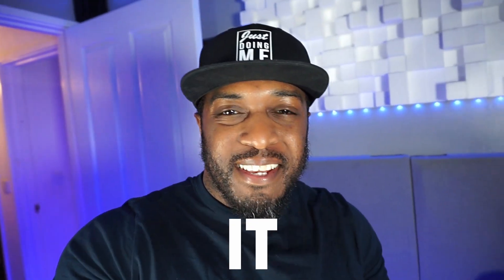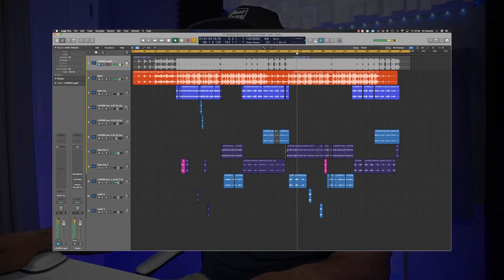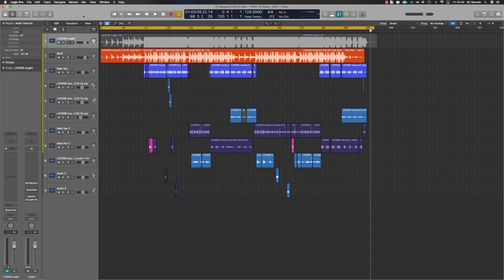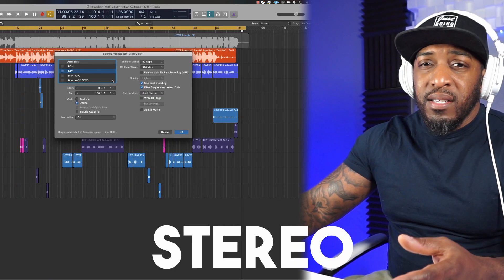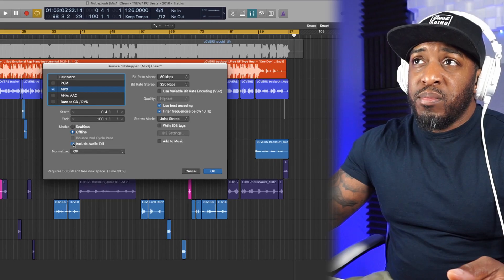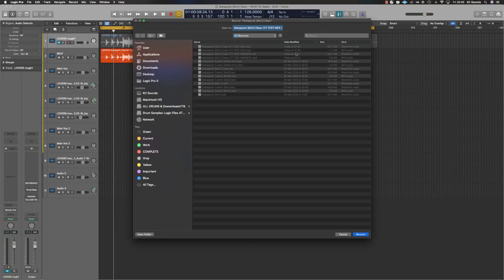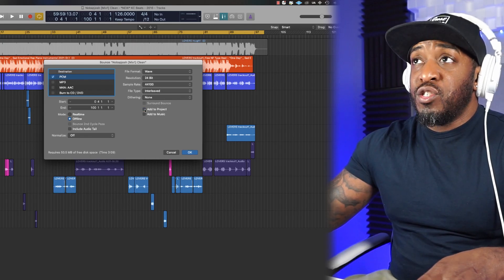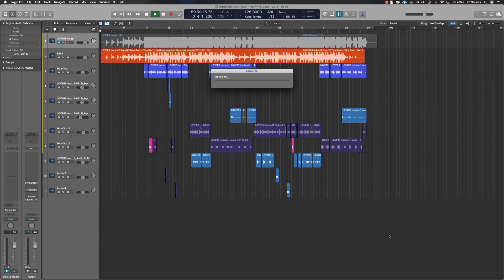How to Export WAV/MP3 in Logic Pro — DO THIS or It’ll Sound Wrong (Beginner Logic Pro Tutorial)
In this video I show you how to easily export your Logic Pro X project, to an MP3 or Wav file.

There are a few settings that you need to know in order for your project to be exported properly, spo that when you play it back it back it sounds the way it's supposed to.

Once you know how to export your Logic Pro X project to an MP3 or Wav file, you'll be able to bounce down all your future sessions with no trouble at all.